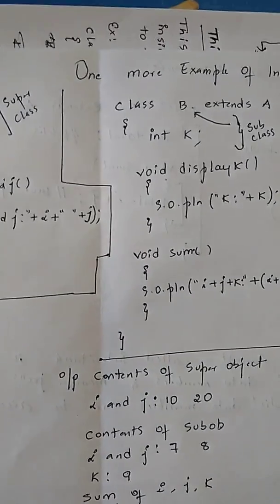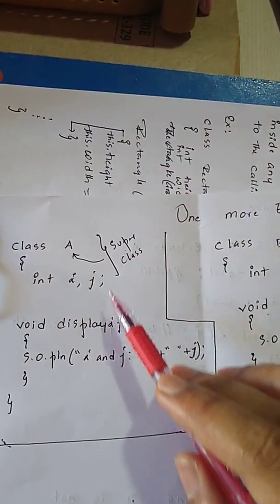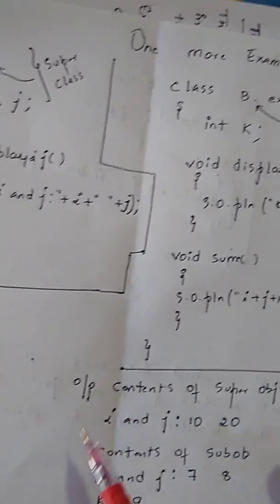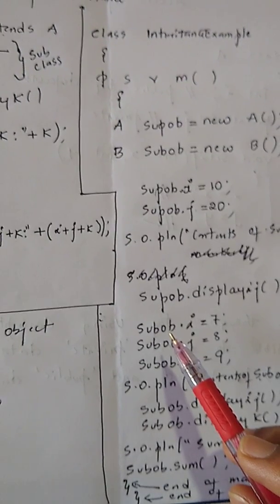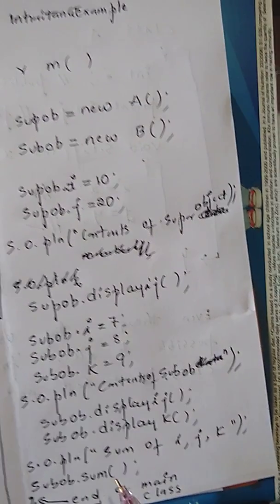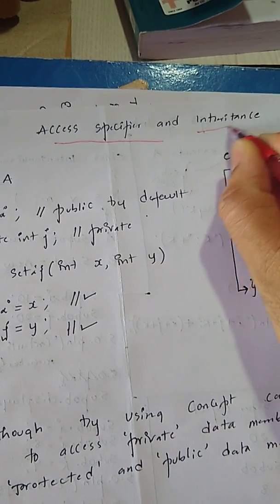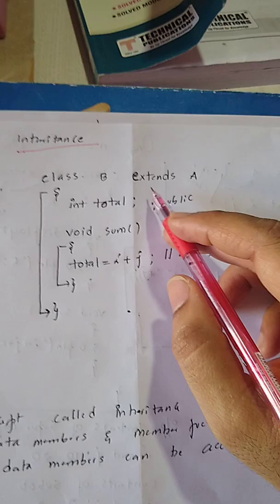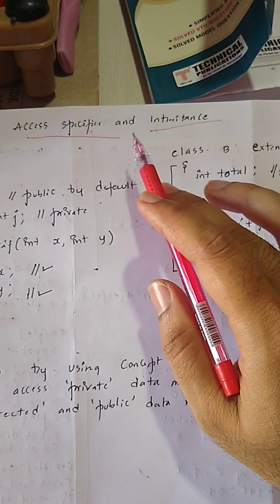Inheritance example and access specifier